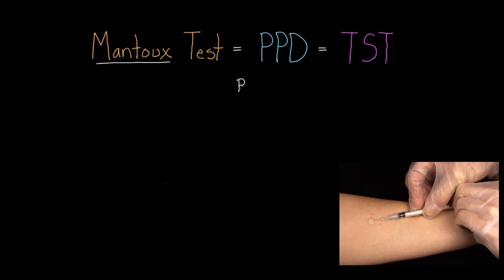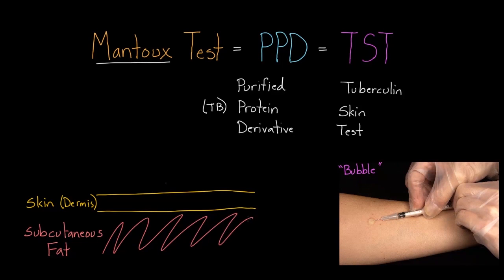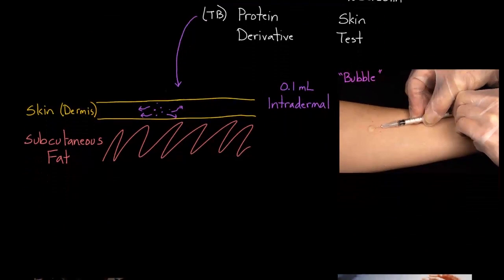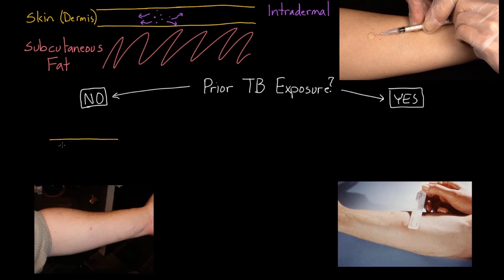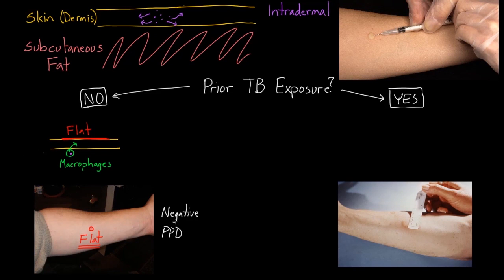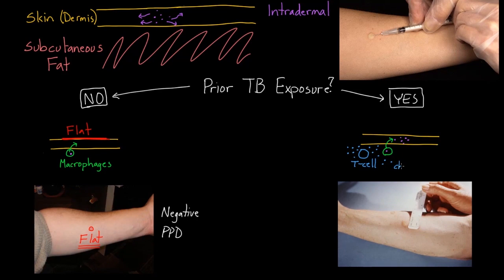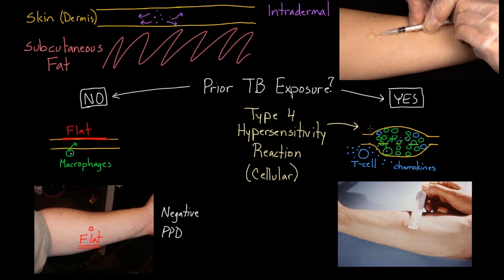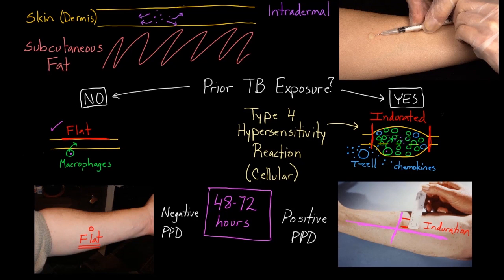Mantoux test (aka. PPD or TST) | Infectious diseases | NCLEX-RN | Khan Academy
Learn how the Mantoux test is done and how it works. Rishi is a pediatric infectious disease physician and works at Khan Academy. The videos are not intended to be a substitute for professional medical advice, diagnosis or treatment. Always seek the advice of a qualified health provider with any questions you may have regarding a medical condition. Never disregard professional medical advice or delay in seeking it because of something you have read or seen in any Khan Academy video. Created by Stanford School of Medicine.